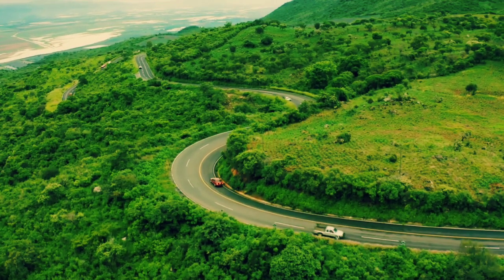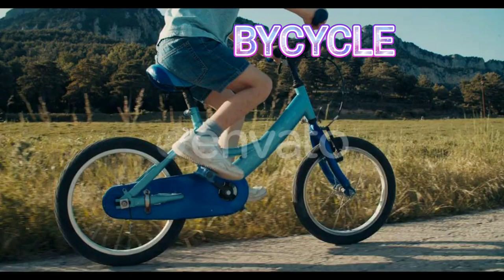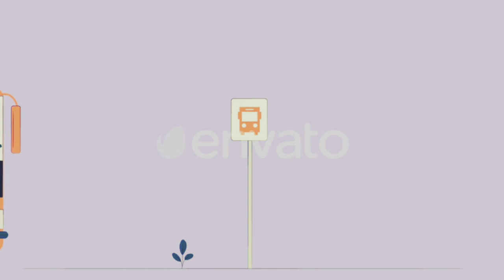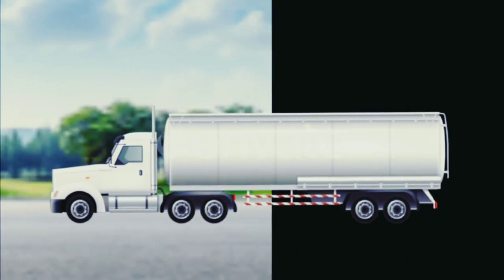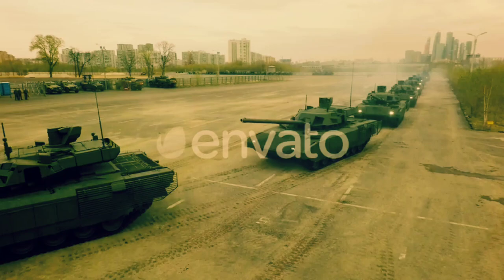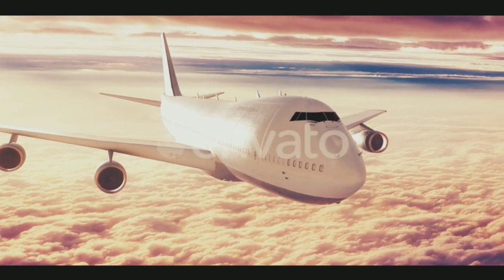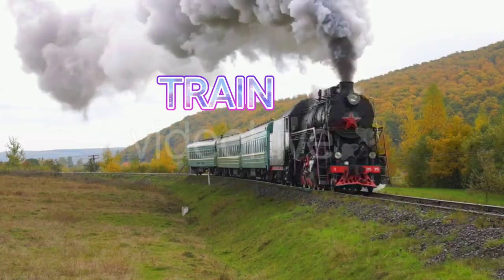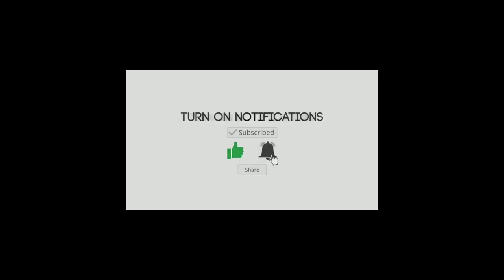Vehicle Names | Types of Vehicles in English | Vehicles Vocabulary Words| Mode of Transport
Vehicle Names | Types of Vehicles in English |Vehicles Vocabulary Words| Mode of Transport @busyangels